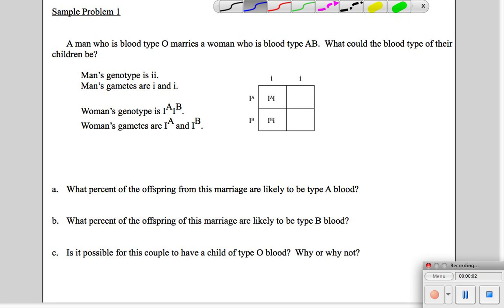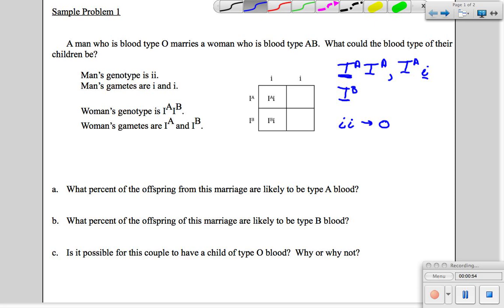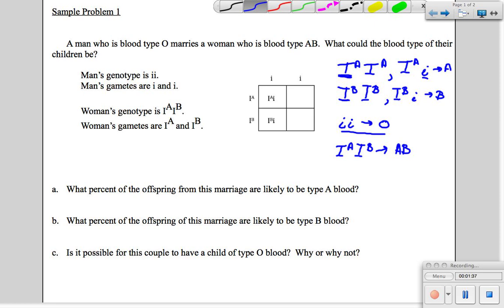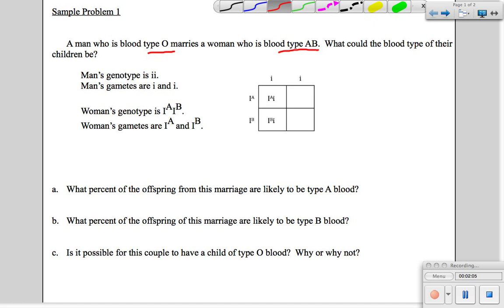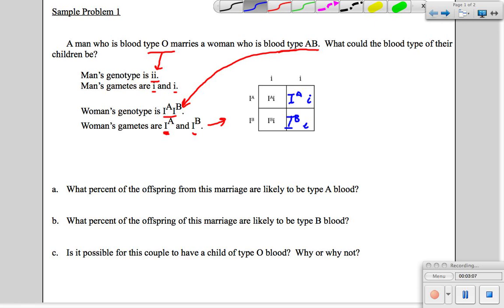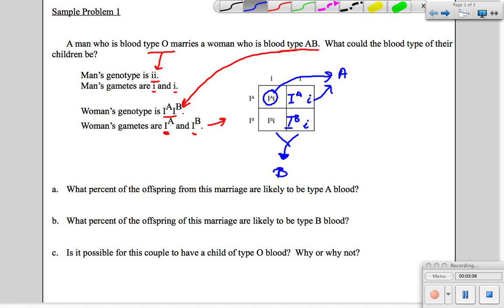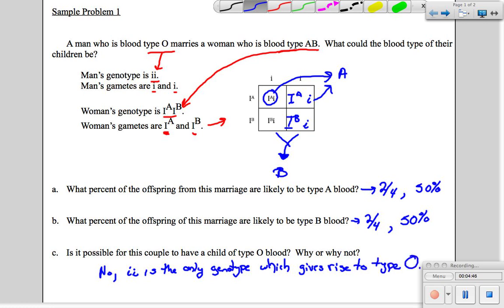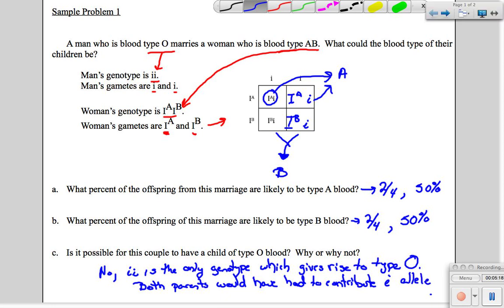Blood Type Sample Problem 1